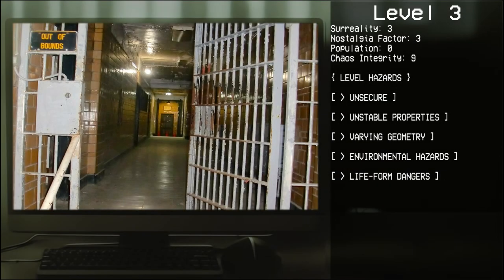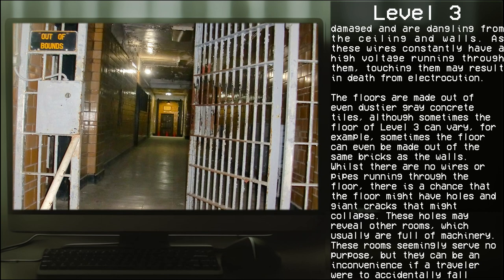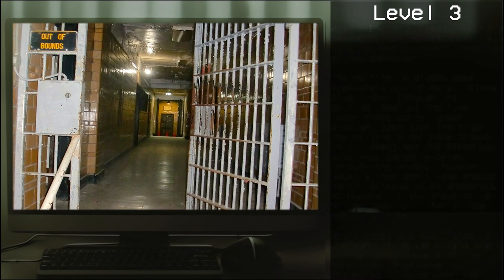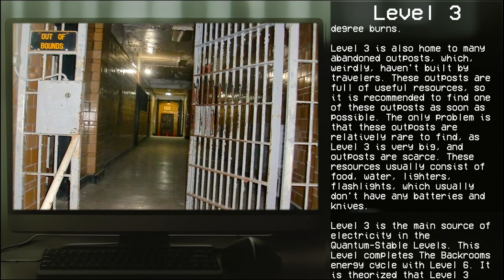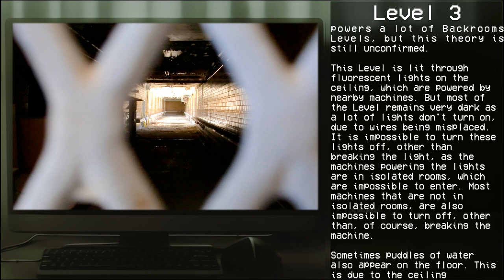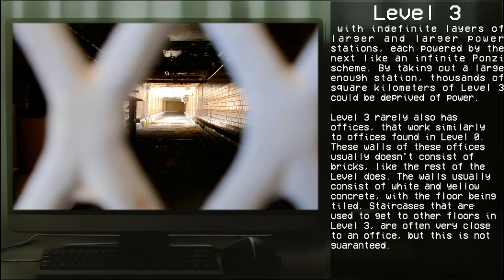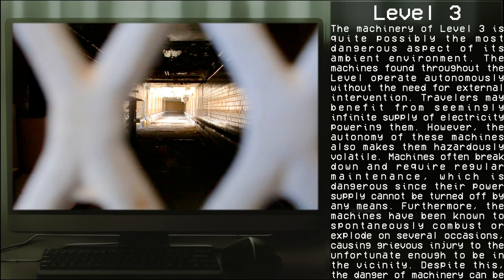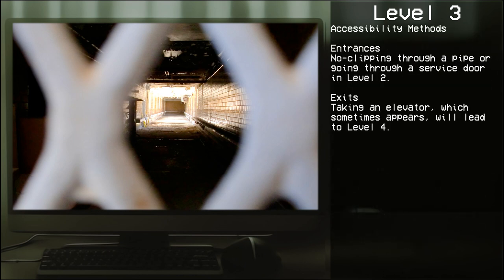Level 3: "Maintenance Station" | Levels of The Backrooms | Spatial Records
Level 3 of The Backrooms - "Maintenance Station"

Author
20Tom07

Original Author(s)
Natedagreat563.

Narrated by Mr. Crypt